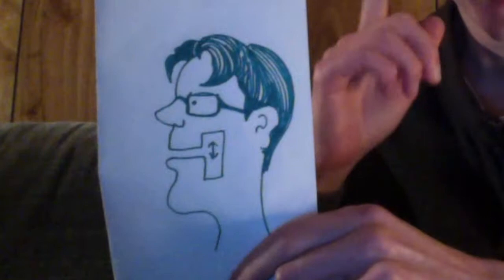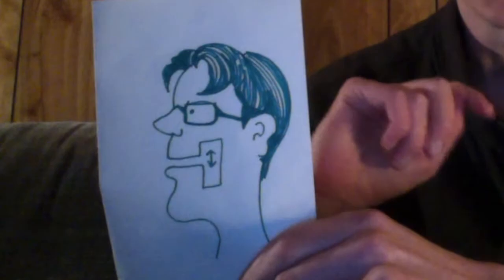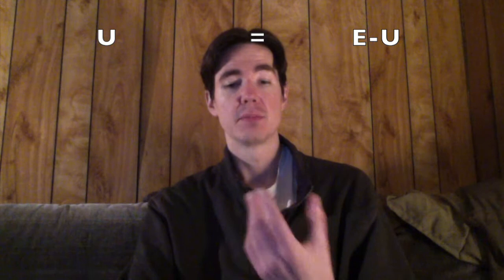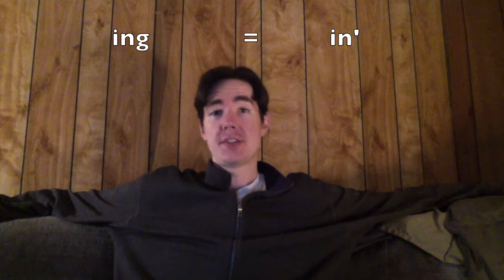Audiobook Narrator Matt Haynes Learns the West Country English Accent In 5 Minutes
Audiobook Narrator Matt Haynes Learns the West Country English Accent In 5 Minutes, then applies the accent to lyrics from Maroon 5's "One More Night" and "Sugar".